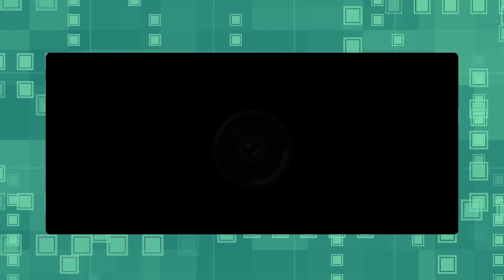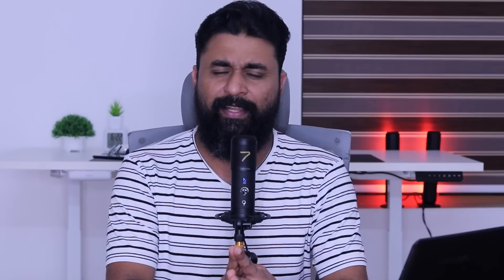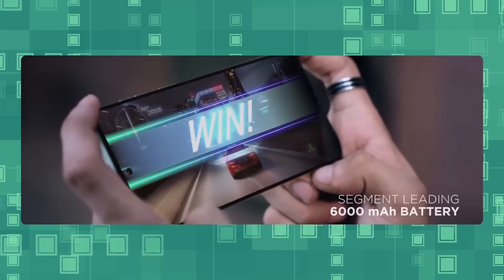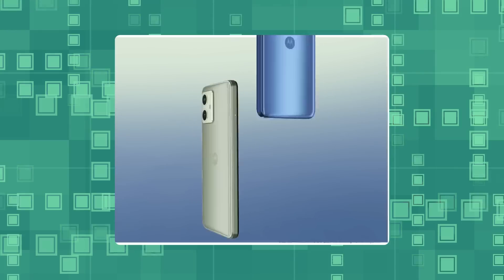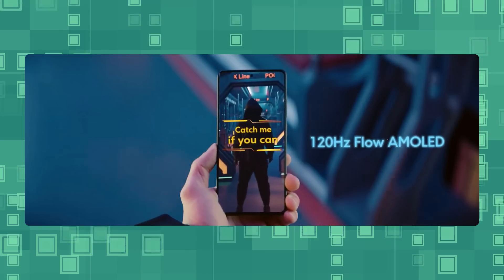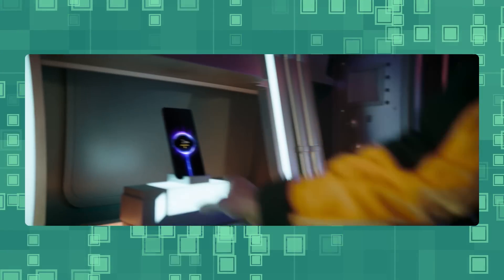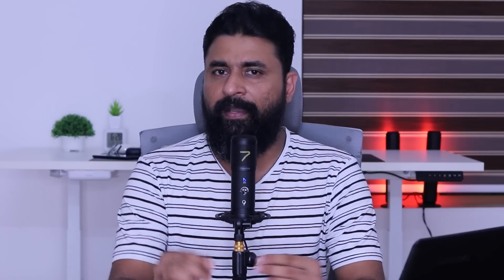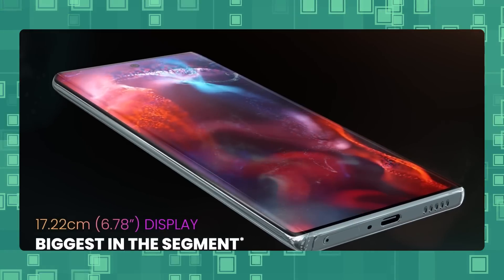Top 5 Best Phones Under 20000 in Flipkart Big Billion Day & Amazon Sale 2023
Best Buy UNDER 20K
iQoo Z7 Pro
realme narzo 60 Pro
Lava Agni 2
Redmi K50i
Tecno Camon 20 Pro
Narzo 60
iQoo Z7s
Lava Agni 2 5G
iQoo Z7
OnePlus Nord CE 3 Lite
Narzo 60 Pro
iQoo Z6 Pro
Redmi Note 12 5G
Samsung A14 5G

► Big Billion Day Flipkart Bank Offers on Cards

► Amazon Bank Offers on Cards

Amazone sale

---[Topics Covered]---
1) Amazon Great Indian Festival 2023 Date
2) Amazon Great Indian Sale 2023
3) iPhone 13 Amazon Sale 2023
4) Big Billion Day Flipkart 2023 Banner LIVE
5) Flipkart Big Billion Day Sale Date
6) Flipkart Big Billion Day 2023

This video is all about the top 7 best smartphones to buy in Flipkart Big Billion Days Sale 2023.
As we know that there are lot of smartphones available in India by which for an individual it becomes a difficult task to find out the best phone.
And as you guys already might aware that Flipkart Big Billion Days Sale is also coming where you will get a great discount in every popular smartphones. Infact, this video will help you to choose the best smartphone in the mid-range price where you can choose according to your priority like if you want a gaming smartphone to play BGMI or either looking for best camera phone or else big battery is your requirement then every type of smartphones you will get to see in this video and I hope you will get the smartphones in this top 7 best smartphones to buy in Flipkart big billion days video.